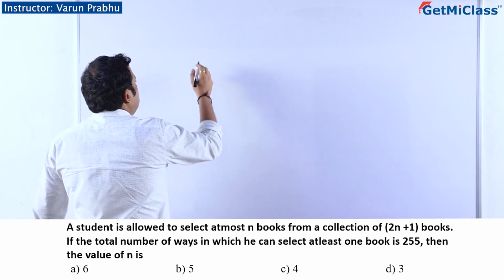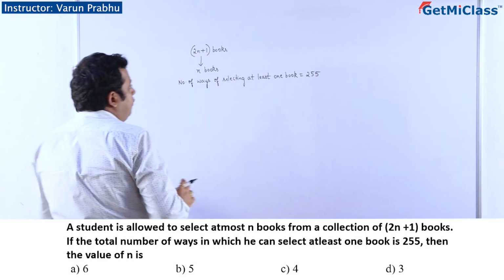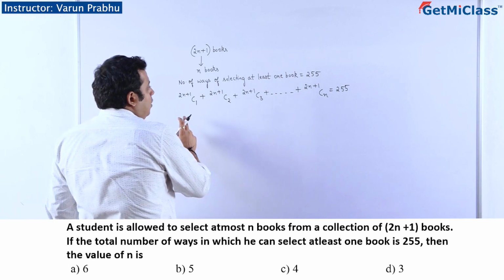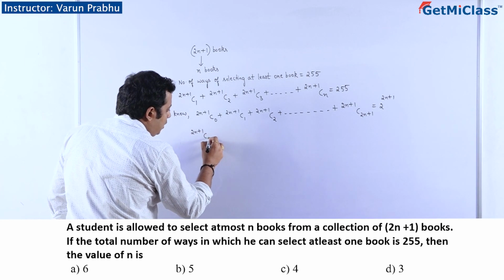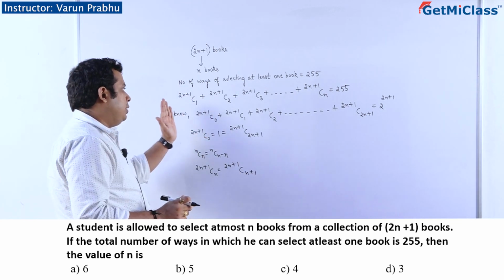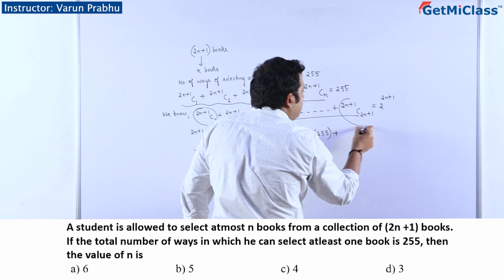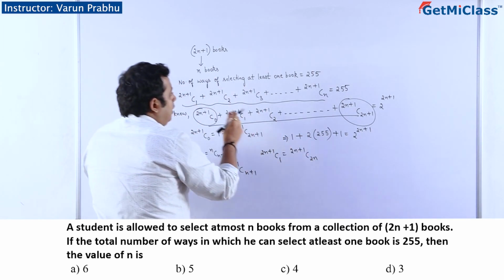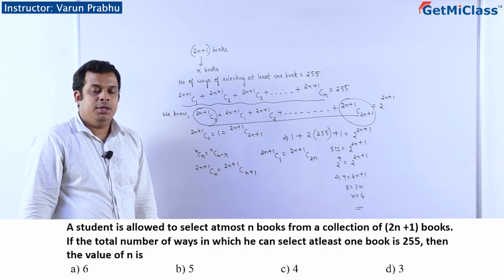Book Selection Combinatorics Problem Solution JEE 11th Maths Permutation and Combination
The student can choose at least one book from (2n +1) books. The total number of ways to select 'atleast' one book is the sum of all possible selections, which equals: